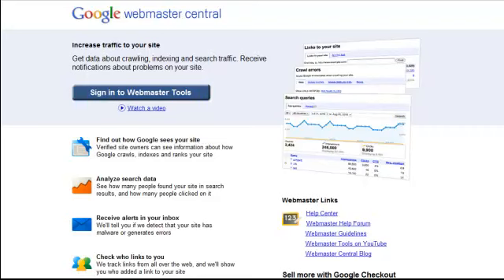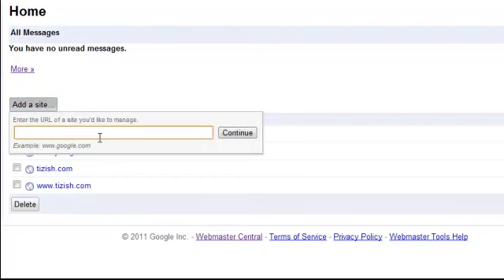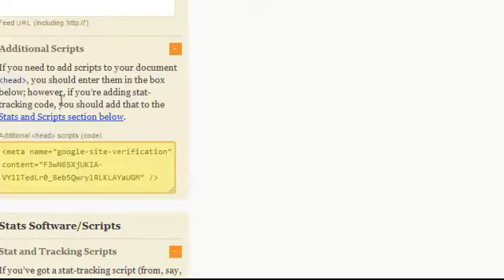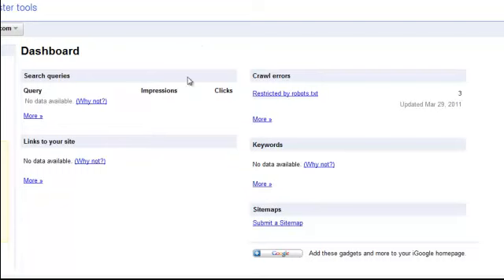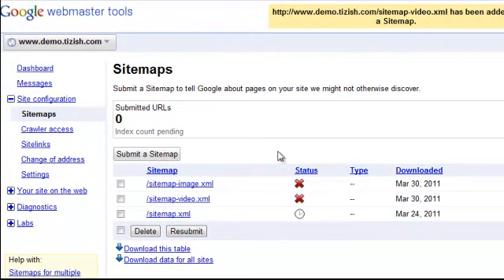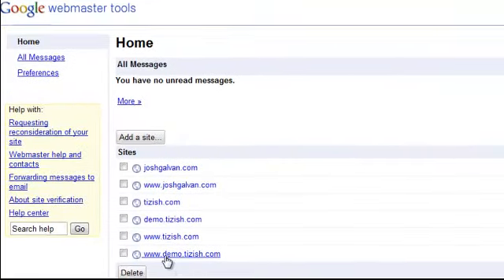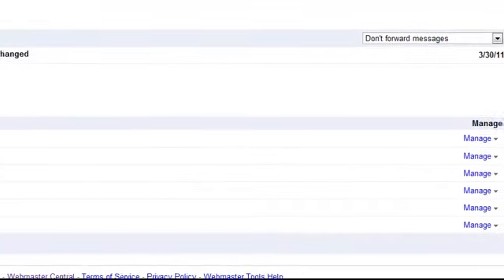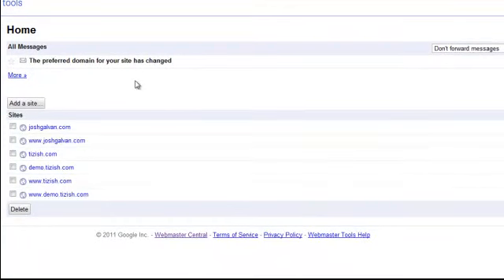How To Setup & Sync A Google Webmaster Account To Your Wordpress Blog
- In this video you will learn how to sync your website with a Google webmaster account. This will help with notifying Google the moment you publish articles/videos so that your content gets immediately indexed. The more Google visits your site the better off you will be with your SEO efforts.